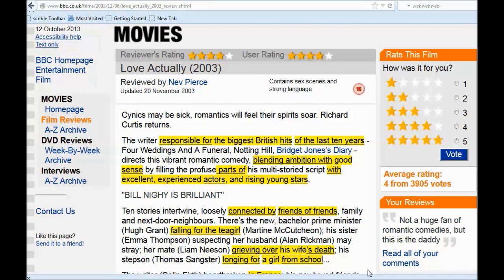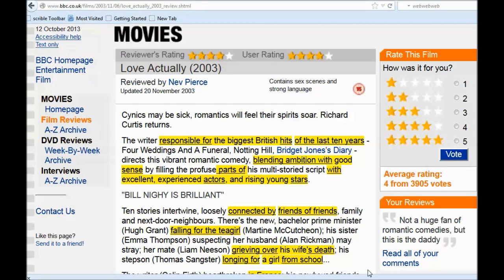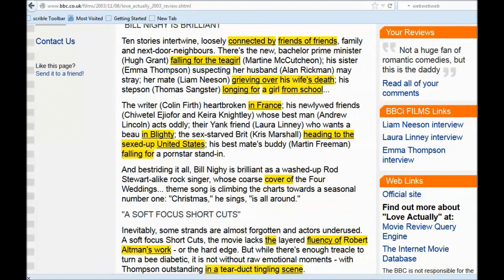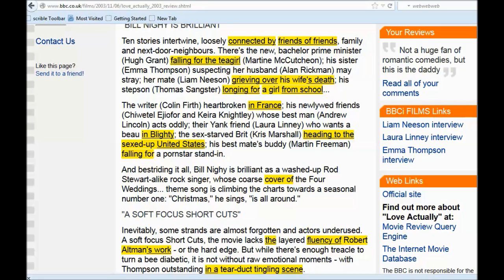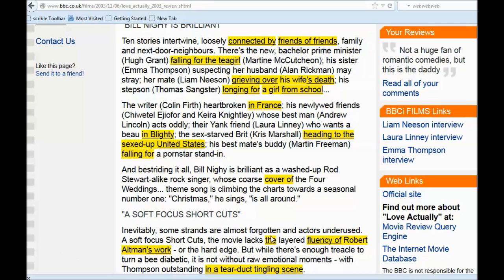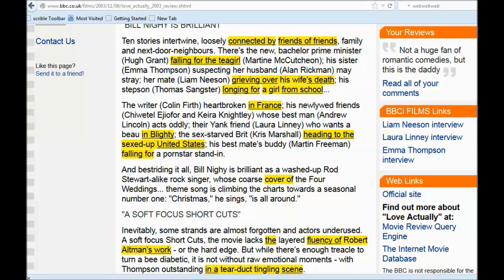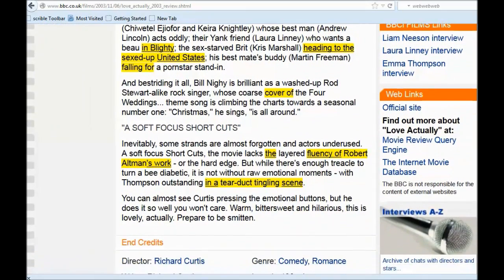Dependent Prepositions in a Film Review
Dependent prepositions in context with audio.